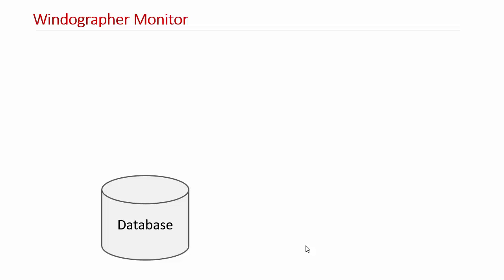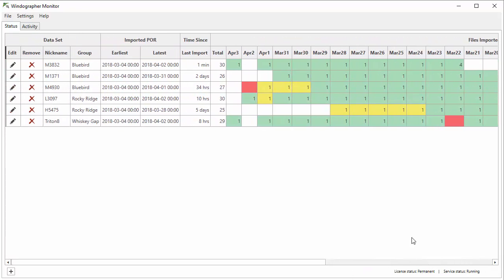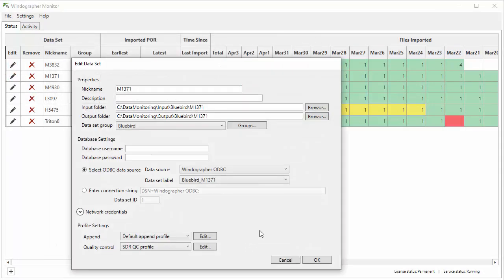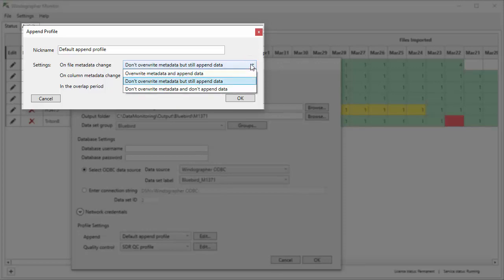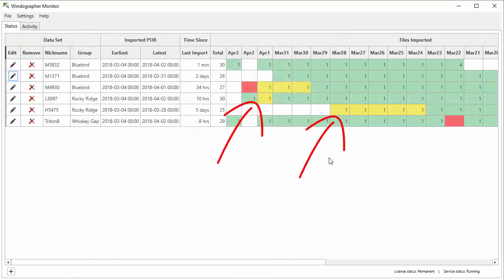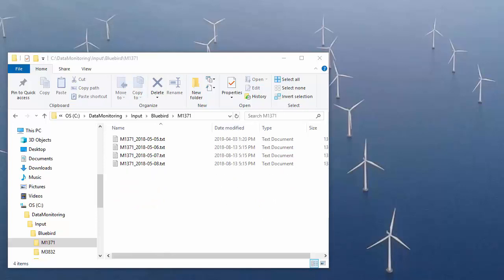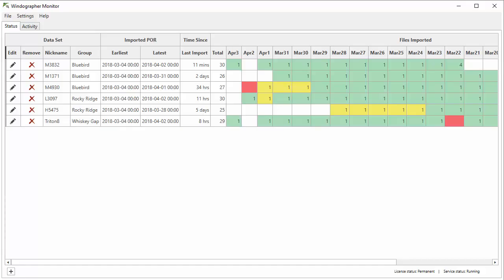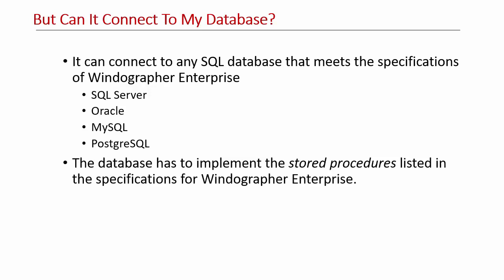Introduction to Windographer Monitor